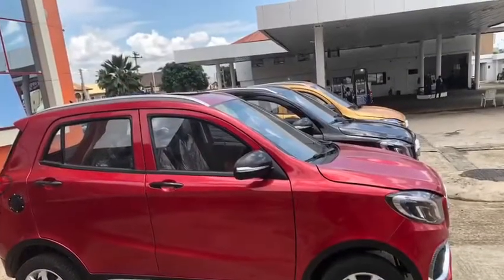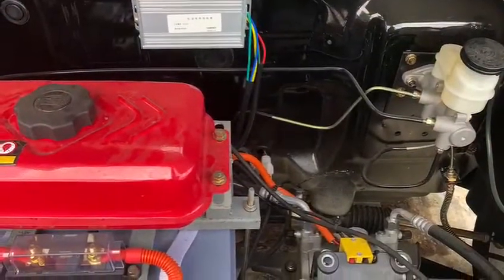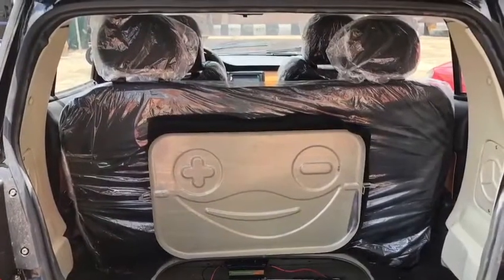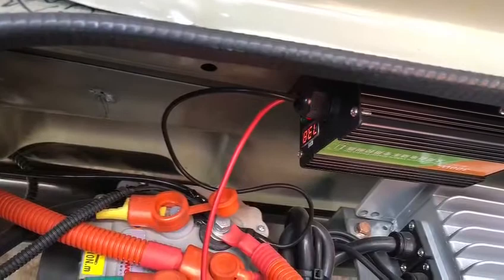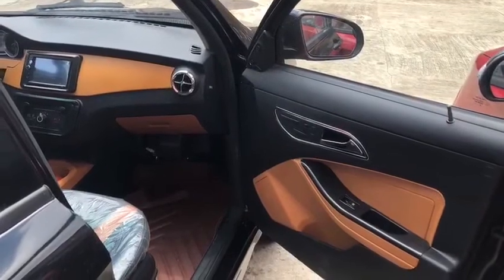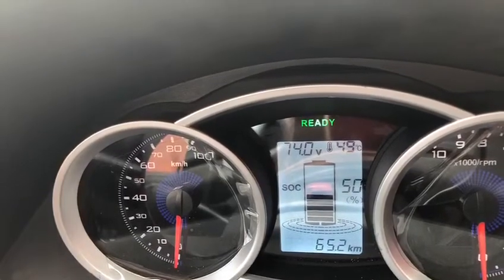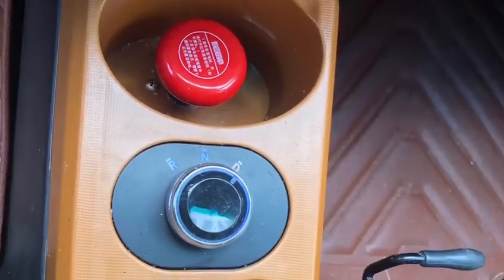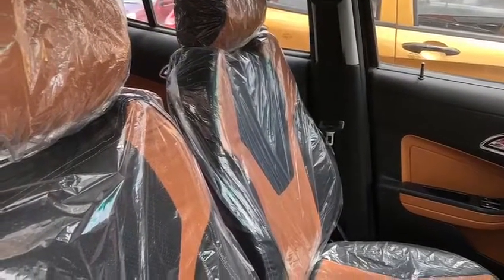SECODI Solar Hybrid Car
Get to understand the features of our solar hybrid car and how it works.